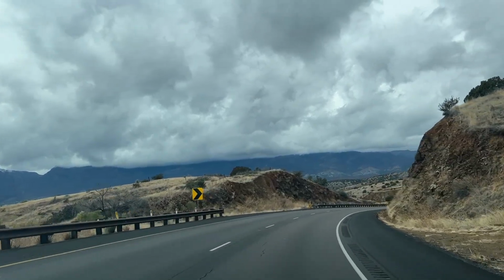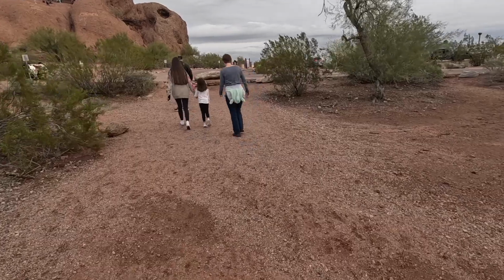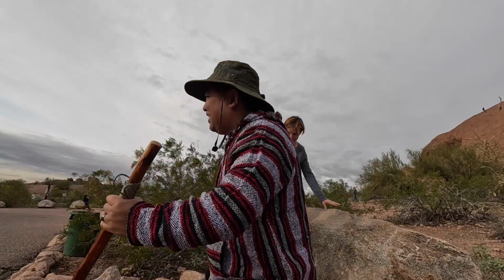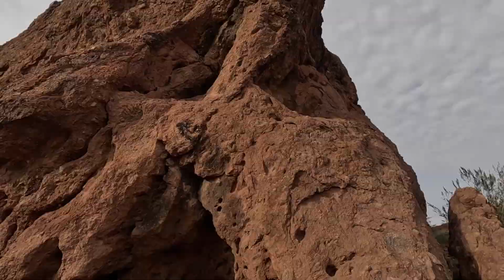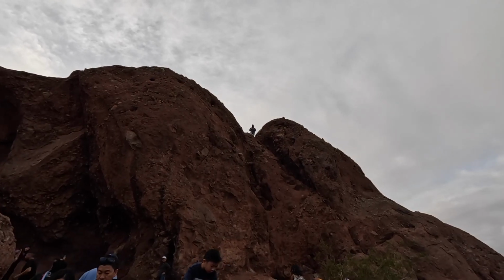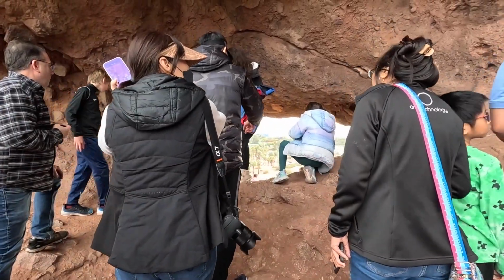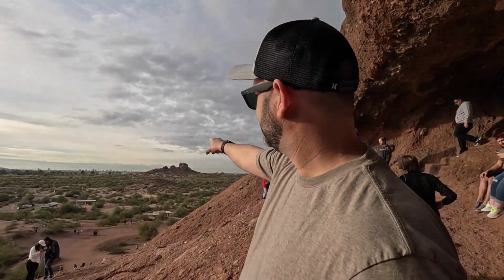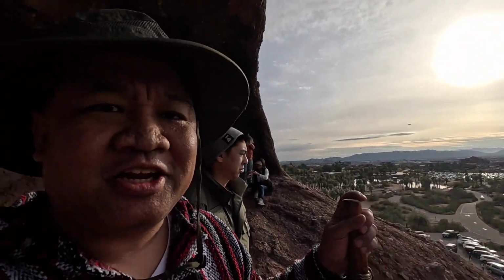HOLE IN THE ROCK Walking Tour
Welcome to our family travel vlog.  Join us as we explore the beautiful destinations around the United States.   This time, we are visiting HOLE IN THE ROCK in Phoenix, Arizona.  Did you know that Hole In The Rock was created by wind and water erosion over million of years?  Get ready for a fun-filled trip filled with breathtaking sights and unforgettable memories.  So buckle up, and let's go!